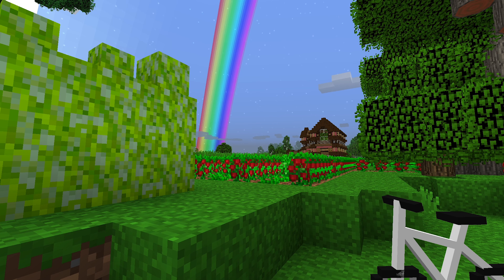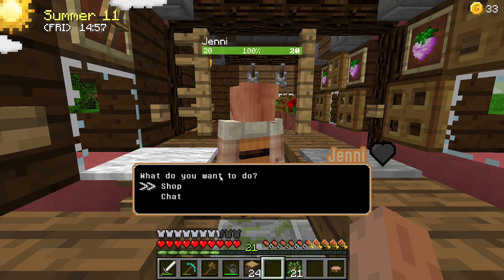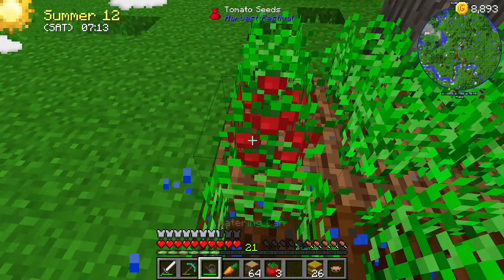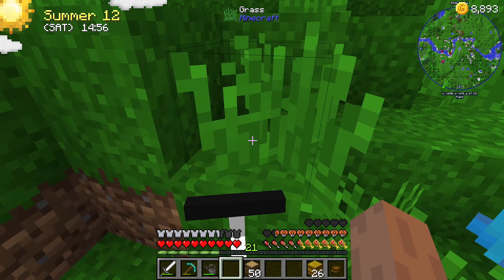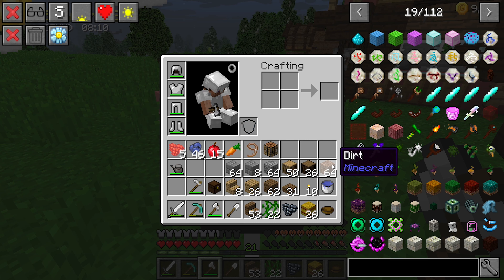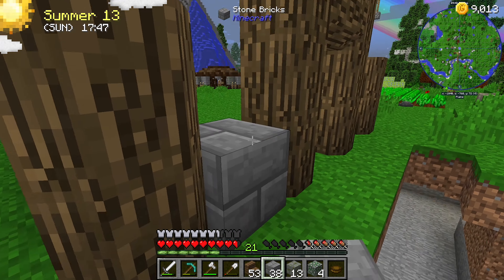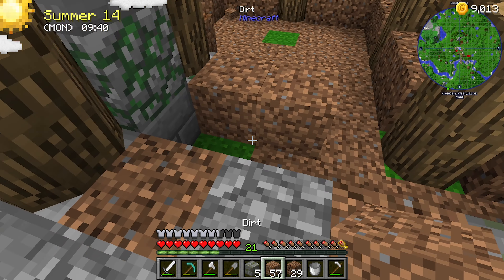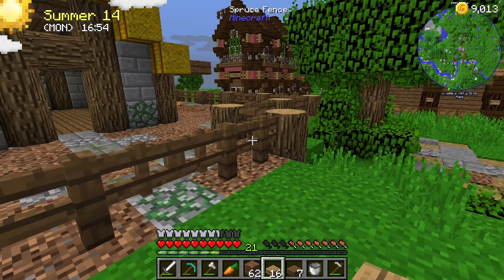Pig Pen Build - Farming Valley S2 E7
PC Specs

CPU: Intel® Core™ i7 5930K
CPU Cooler: Corsair Hydro Series H100i CPU Cooler
Motherboard: MSI X99S Gaming 7 Motherboard
Graphics: 2x MSI GeForce GTX 980 Gaming 4GB in SLI
Memory: G.Skill Ripjaws 4 F4-2400C15Q-16GRR 16GB (4x4GB) DDR4
Solid State Drive: Samsung 850 Pro Series 256GB SSD
Hard Drive: Seagate Barracuda 2TB ST2000DM001
Case: Phanteks Enthoo Luxe Black
Power Supply: Seasonic X-1250 80Plus Gold 1250W
Cable Kit: PCCG Sleeved Cable Extension Kit Black
Additional Cable: PCCG Sleeved 45cm PCI-E 6+2pin Cable Red
Additional Lighting: Phanteks Multi Coloured LED Strip 1m
Fans: Corsair Air Series AF120 Quiet Edition Case Fan
Additional Fans: Corsair Air Series SP120 Quiet Edition PWM Twin Pack
Operating System: Microsoft Windows 8.1 64bit OEM